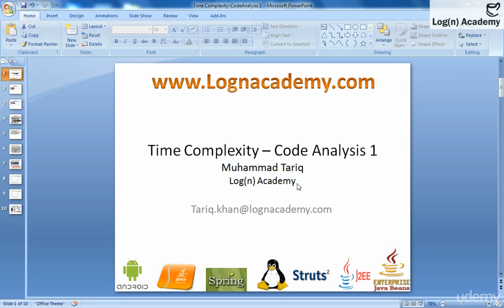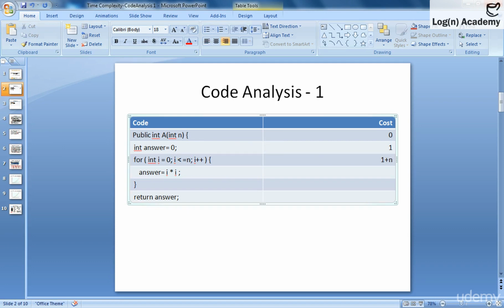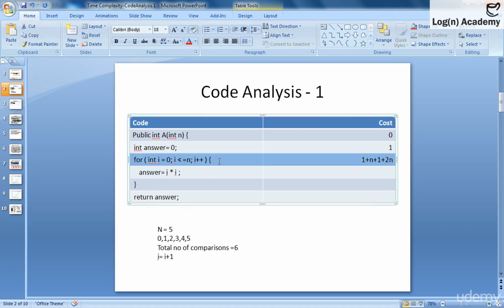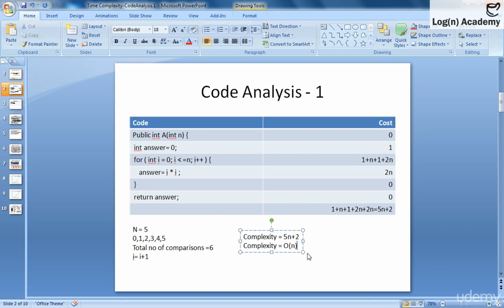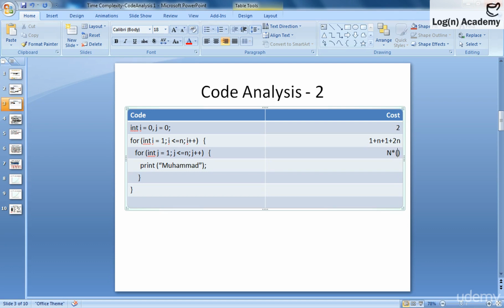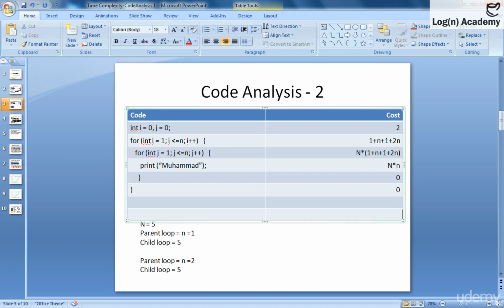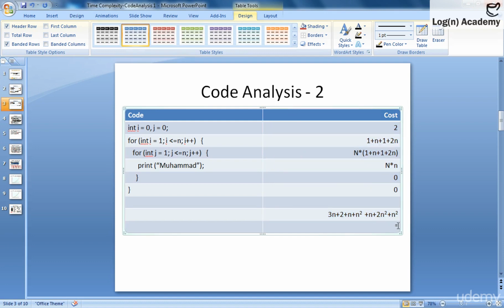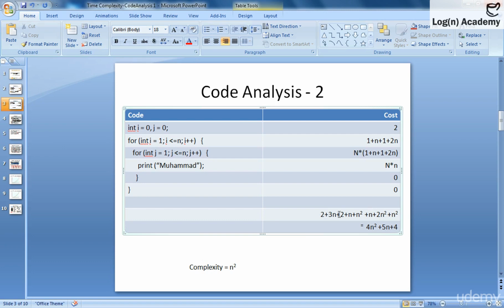Data Structure -Chapter 4 | Code Analysis Part 1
Welcome to Chapter 4 of our Data Structure series! In Part 1, we're beginning our journey into the fascinating world of code analysis. This chapter will equip you with the tools and knowledge to assess the efficiency of your code and algorithms. We'll start by exploring the foundations of code analysis, understanding its importance in programming, and laying the groundwork for more in-depth discussions.